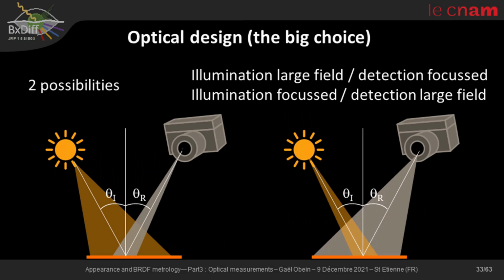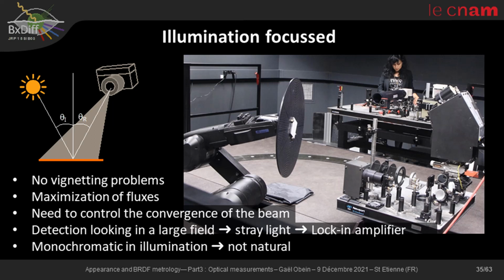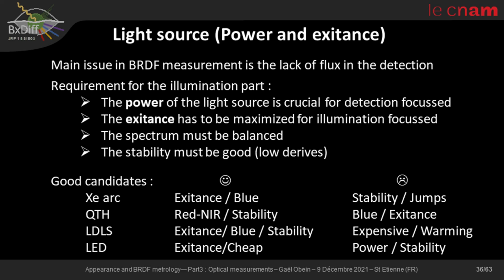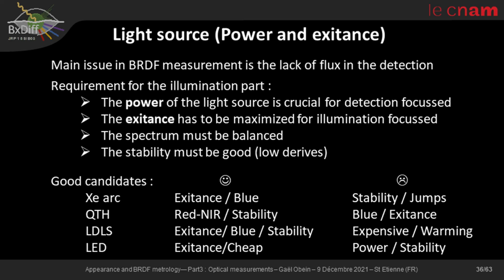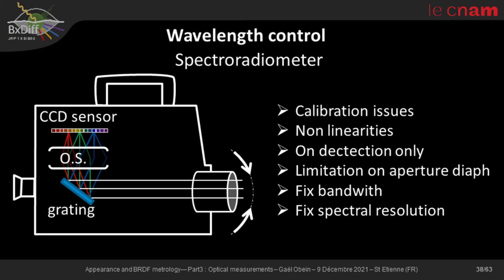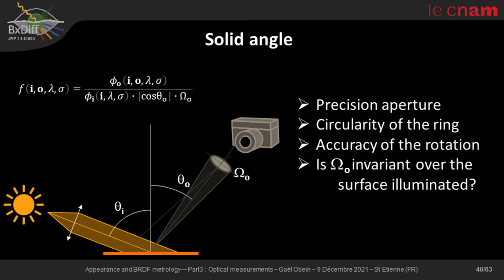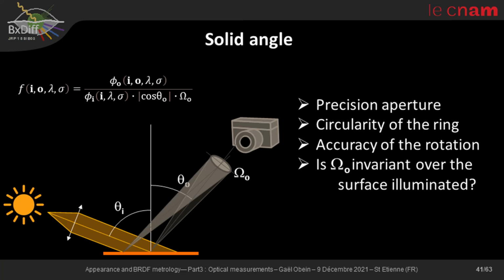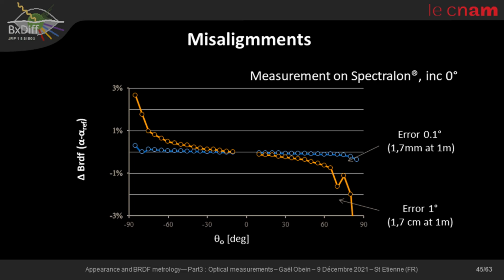Gael Obein - Course Part 3 (sequence 2)